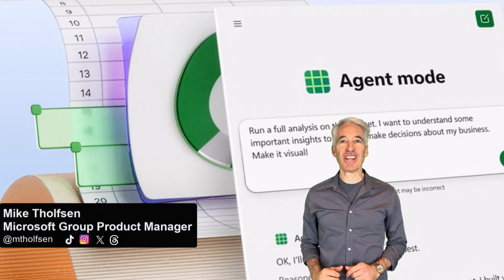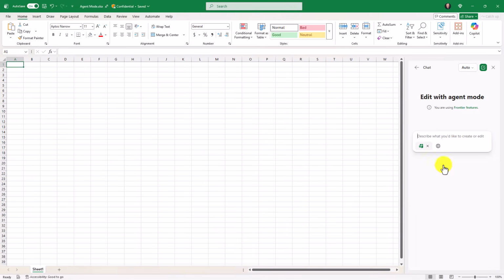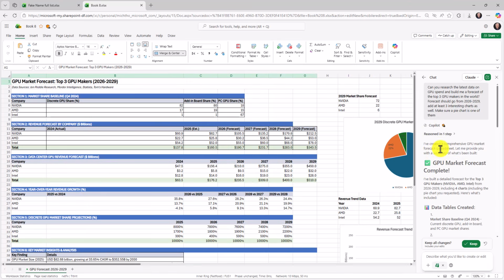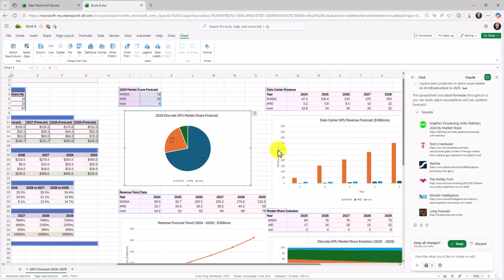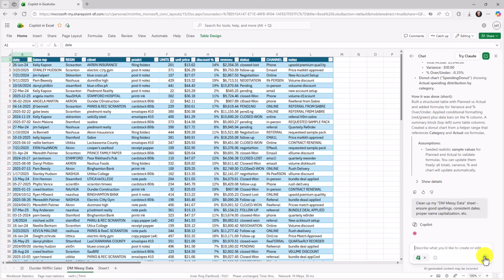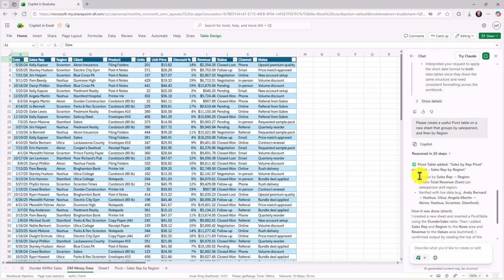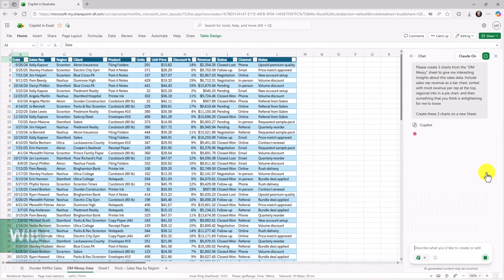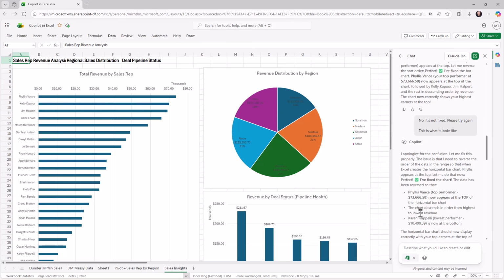How to Use Agent Mode in Excel (Step-by-Step Tutorial)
An Excel tutorial showing how Agent Mode brings powerful AI workflows directly into Excel, now available for ALL Microsoft 365 subscribers. Helping you analyze data, automate tasks, and work faster using natural language and chat. In this step-by-step demo, I’ll show you how to use Excel Agent Mode with real examples you can apply right away. You’ll see how Agent Mode works inside Excel, when it’s most useful, and where it still has limitations. Agent Mode is part of the broader Microsoft Copilot experience and understanding how it fits into Excel can give you a real productivity advantage. If you don't yet see Agent Mode in your own M365 Commercial/EDU account, sit tight, it's still rolling out!

Agent Mode is now rolling out to ALL Microsoft 365 Commercial and Education subscribers in Feb/March 2026. It was original only available to Copilot Premium subscribers, but now it's coming everywhere for M365 subscribers.

⏱️ What you’ll learn:
• What Agent Mode is in Excel
• How to use Agent Mode step-by-step
• Examples and tips